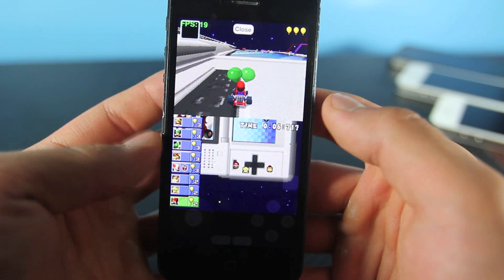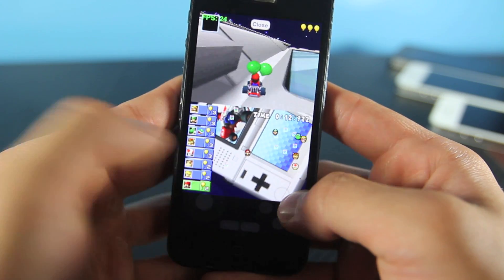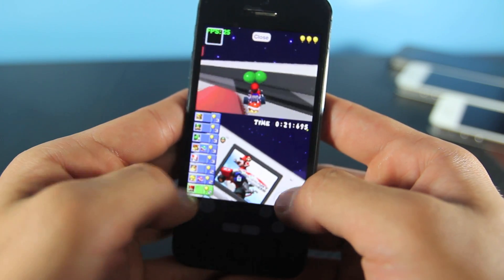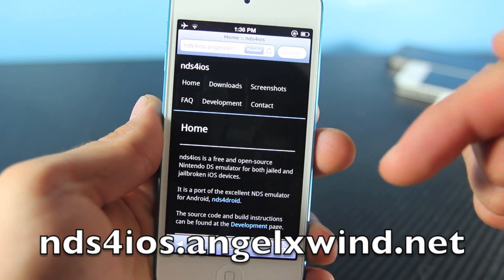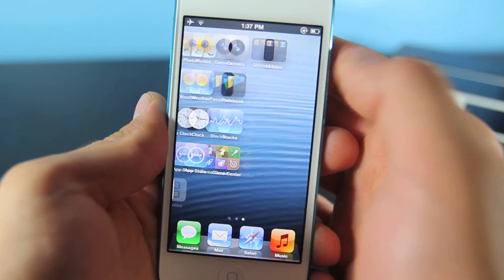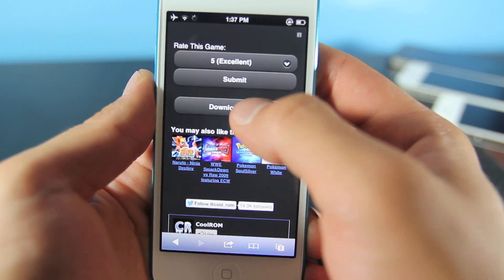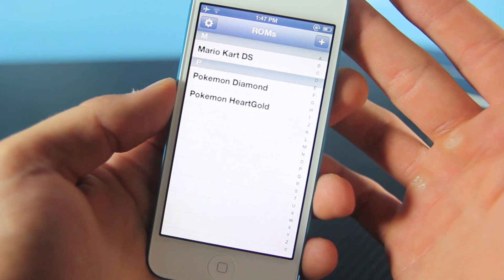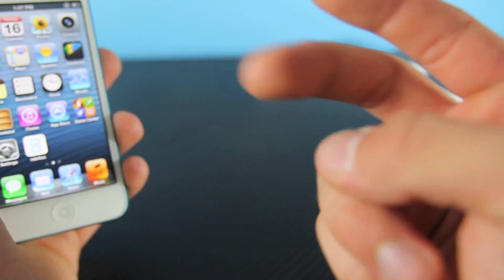How To Install Nintendo DS Emulator On iPhone, iPod Touch & iPad iOS 6 & 7 Without Jailbreak!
NO Jailbreak Required Nintendo DS Emulator For iPhone, iPod Touch & iPad Running iOS 7, 6.1.4, 6.1.3, 6.1.2 & Below! Works fairly good on most games but will NOT replace your console (more of a proof of concept for now). NOTICE: If you have a GBA Emulator from my other video, Installing this WILL Remove it!

LEGAL? YES but only if you own the physical copy of this game. You have been notified.